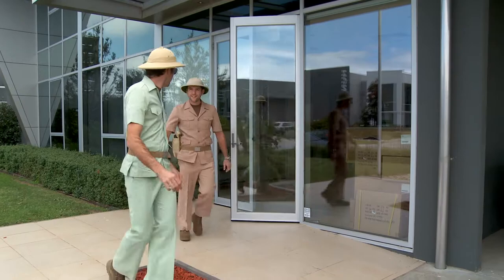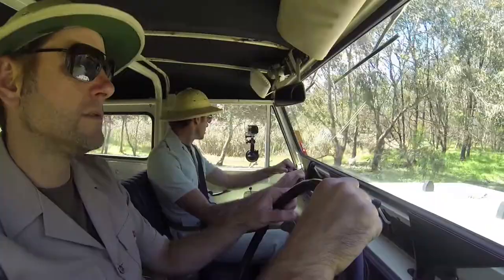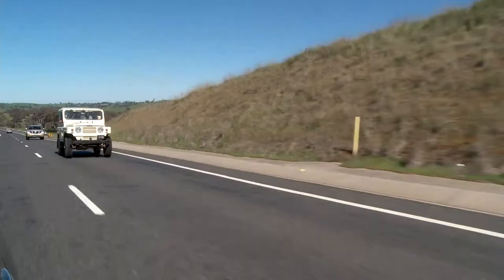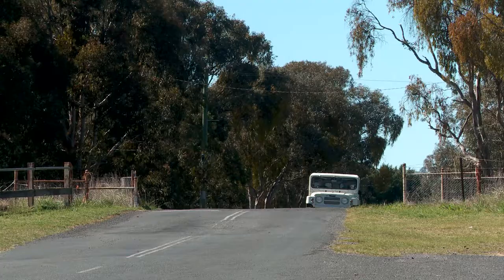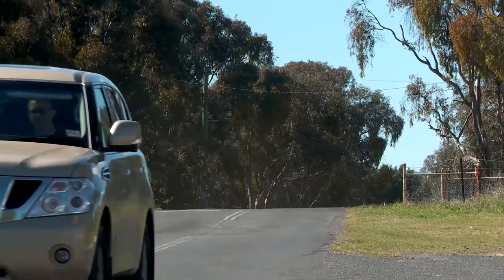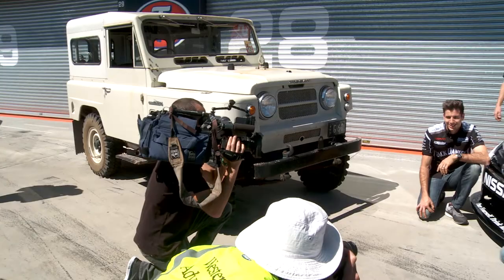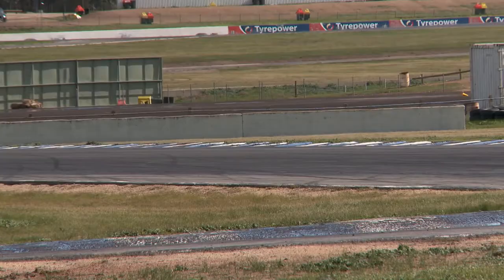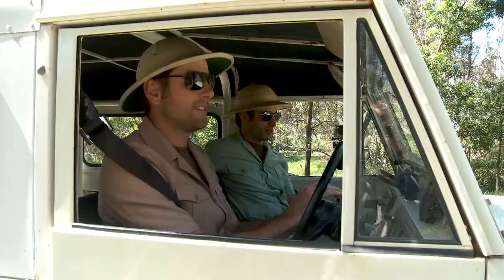Nissan Motorsport 2013 Road Trip to Bathurst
You can't deny that Jack Daniel's Racing's Rick and Todd Kelly don't take their road trip to Bathurst each year seriously. Not only did they don the Safari Suits, they also stepped aboard a 70s styled Nissan Patrol G60, the first motor vehicle to successfully cross the Simpson Desert.
It's a relaxed way for the duo and co-drivers Karl Reindler and David Russell to start the week of the biggest motor racing event in the country.